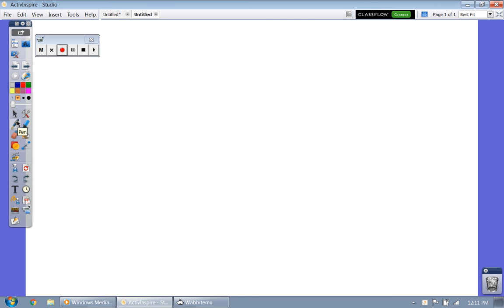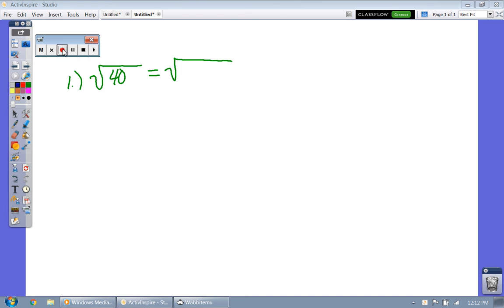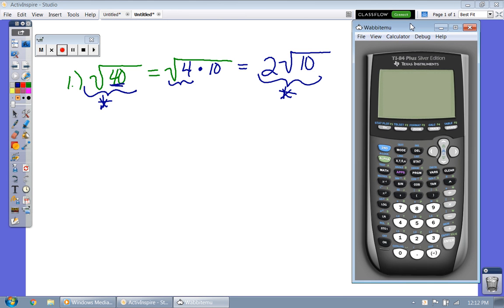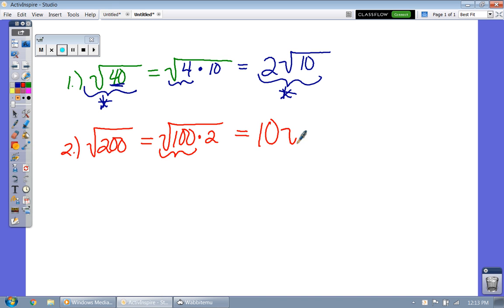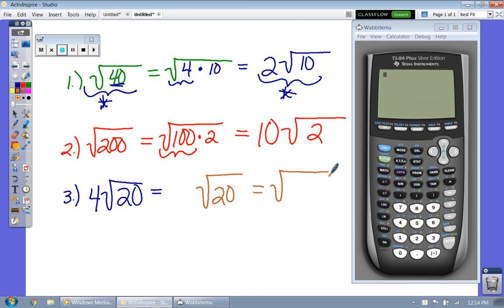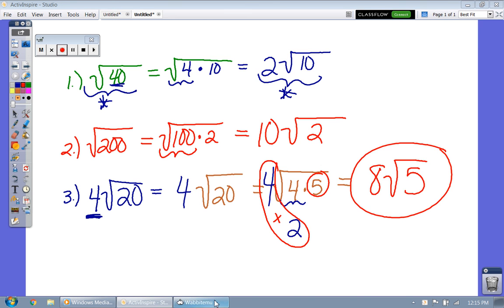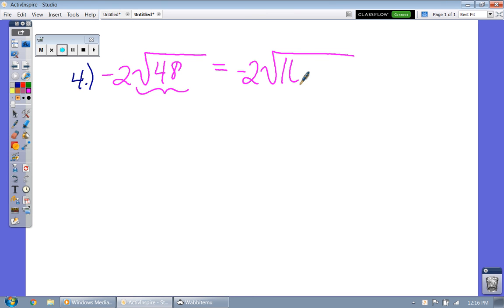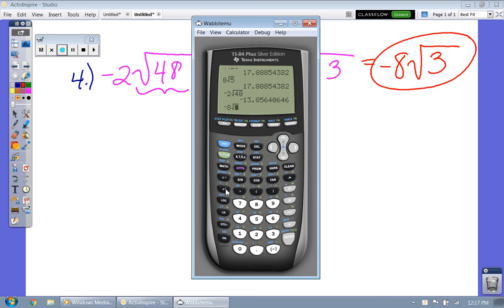Simplifying Irrational Square Roots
4 quick problems:  How to simplify square roots that do not have perfect squares.  A radical sign is the square root sign.  What is underneath the radical is called the RADICAND.

TEXAS SECONDARY MATHEMATICS